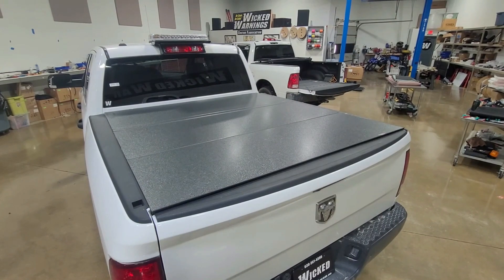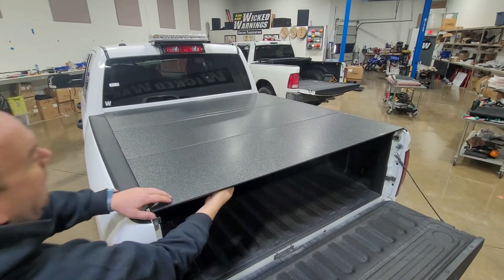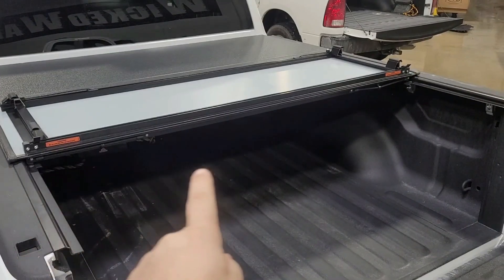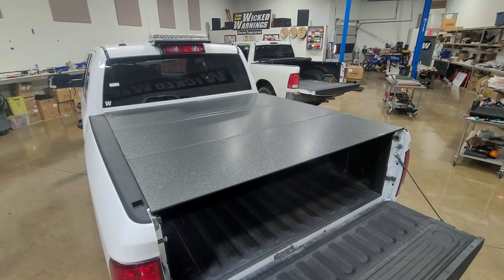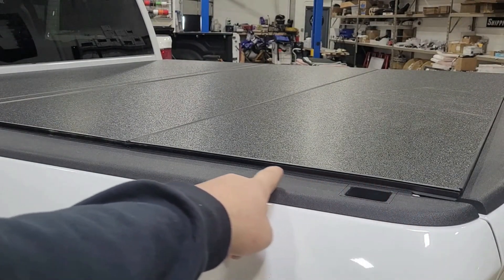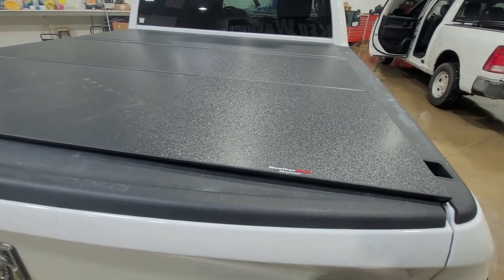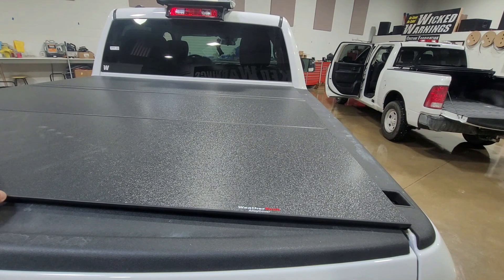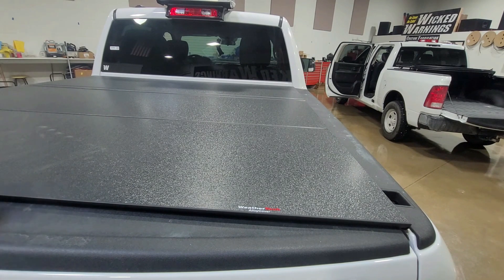WeatherTech Tri-Fold AlloyCover Bed Cover Review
This video features a WeatherTech Tri-Fold AlloyCover bed cover review and an overall look at a WeatherTech truck cover on a 2020 Classic Body Dodge Ram. We purchased this truck bed cover by request of a customer and we are sharing our opinion of it in this video.

for more information about our strobe lights and vehicle safety products.